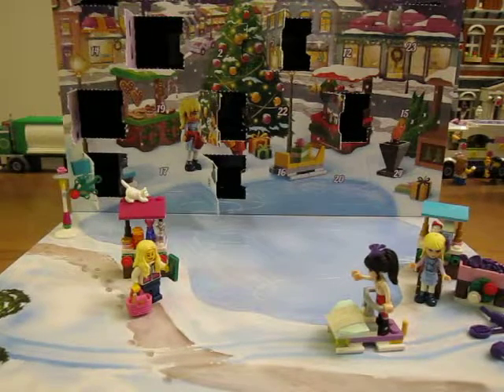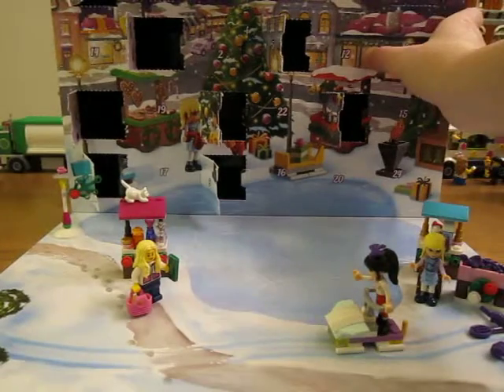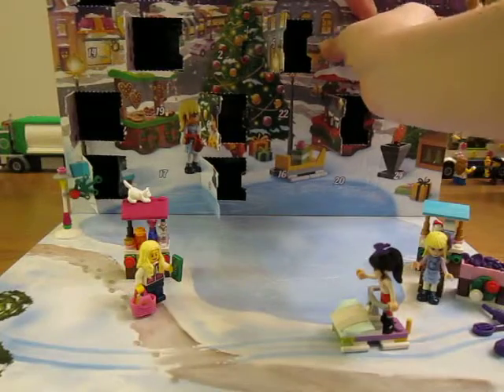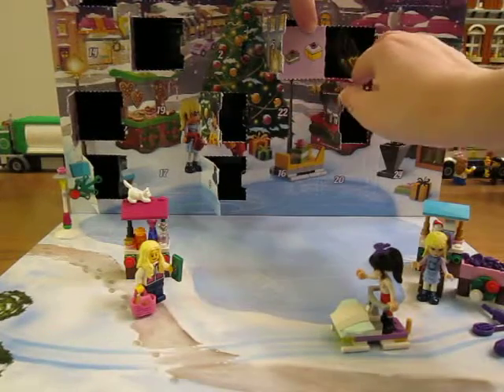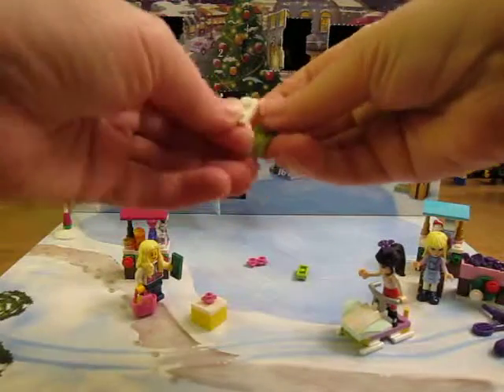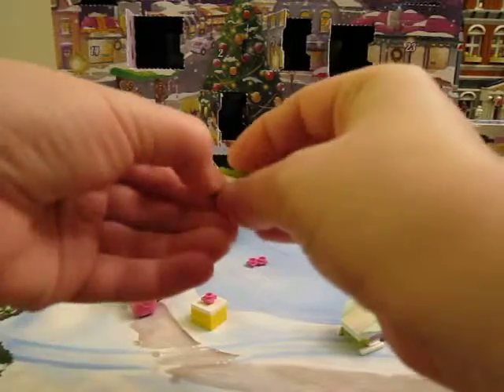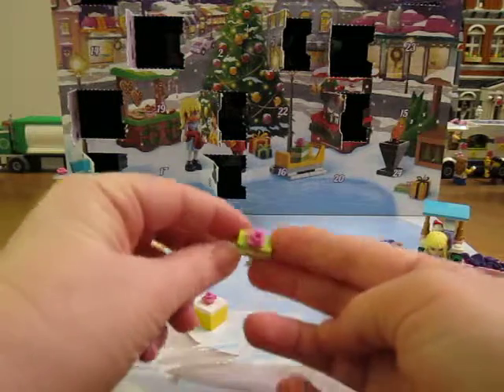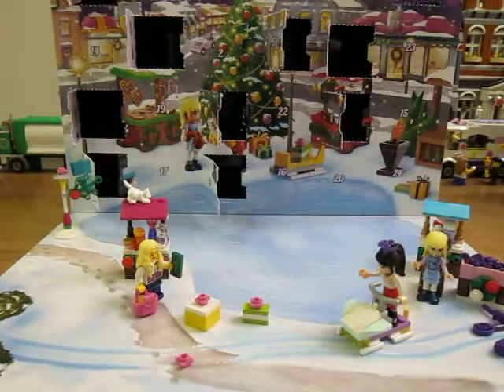Lego Friends 41016 Advent Calendar Day 12!